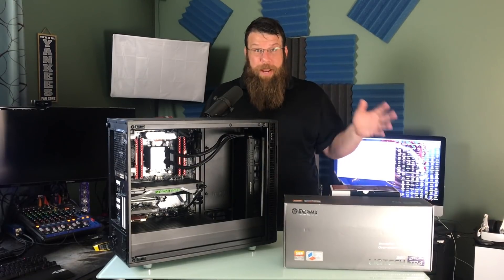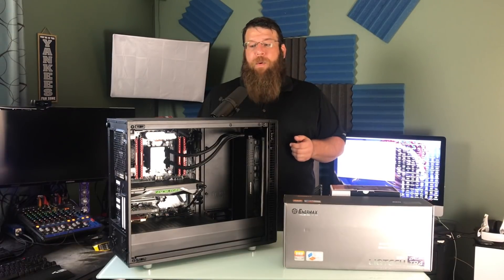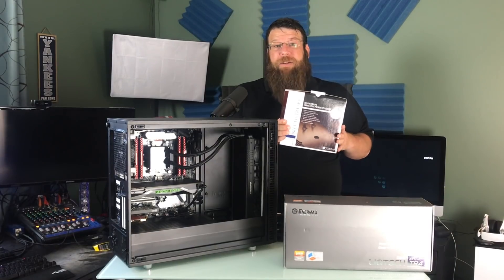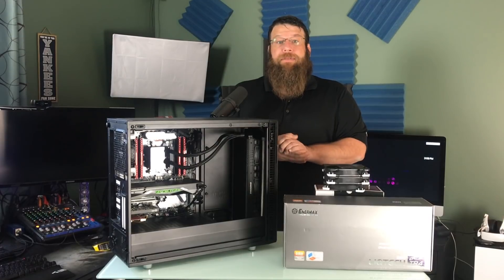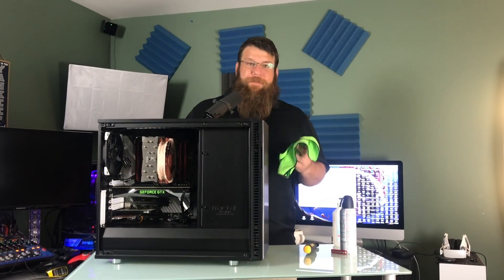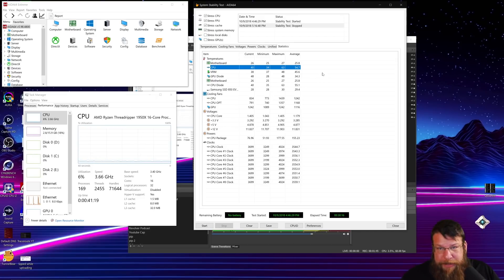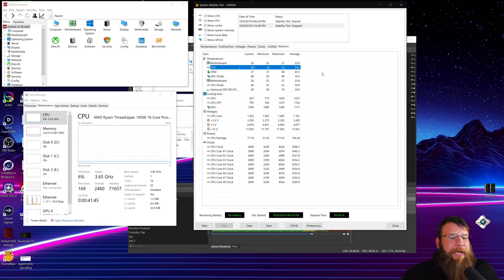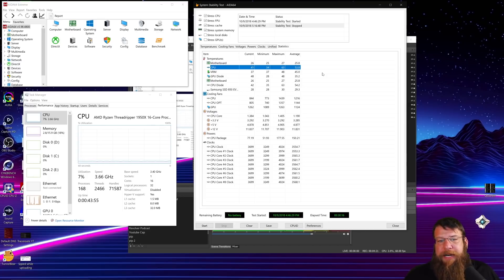RIPTech? - Enermax Liqtech 360 Failure and Replacement - Noctua NH-U14S TR4-SP3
This week I discovered that My Enermax Liqtech 360 cooler for my Threadripper Streaming PC was Dead. Let's fix it!

Link to Corsair Dark Core RGB Wireless Gaming Mouse

Computers:
Gaming PC
16 GB RAM
 512 GB SSD, 2 TB HDD